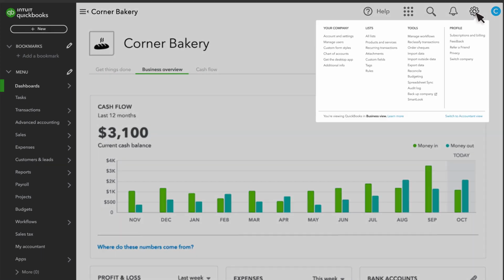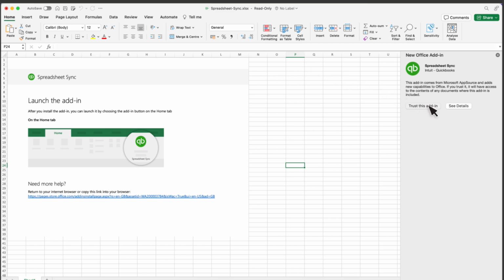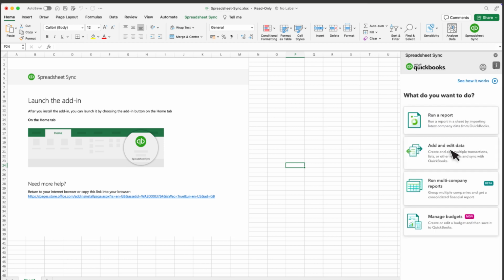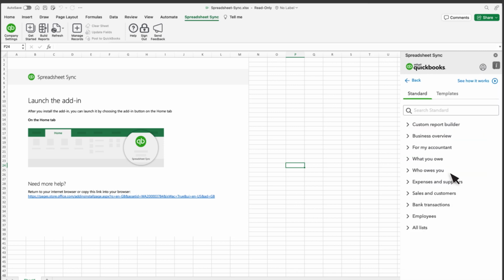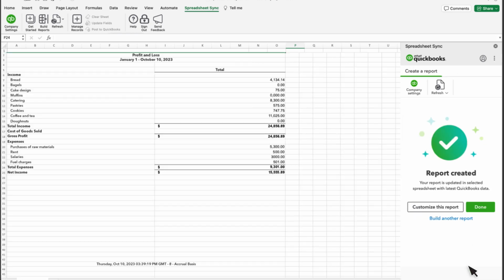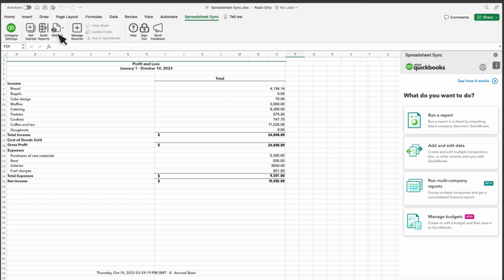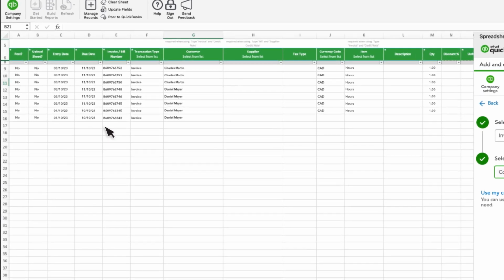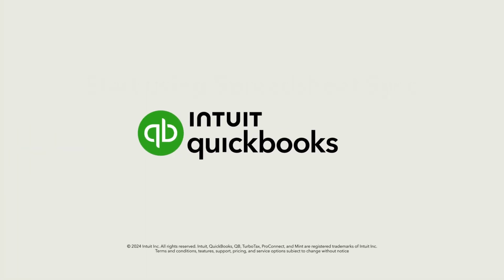How to install and use Spreadsheet Sync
With QuickBooks Online Advanced and spreadsheet sync you can access your company’s info in Excel to build your own reports, measure your business’ performance, and edit or record transactions and other data.

Let’s learn how to connect spreadsheet sync to your QuickBooks company, download and install spreadsheet sync and access reports and transactions in Excel.